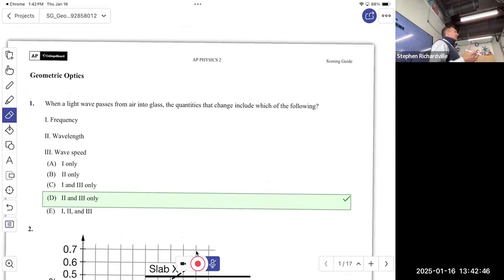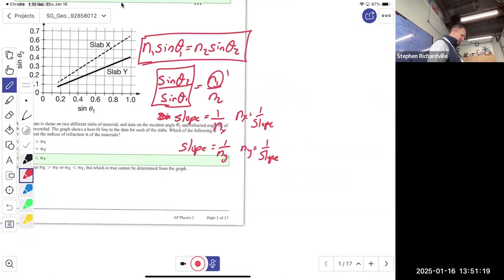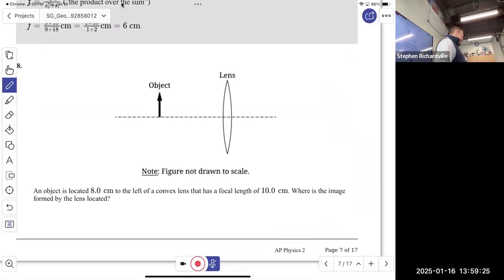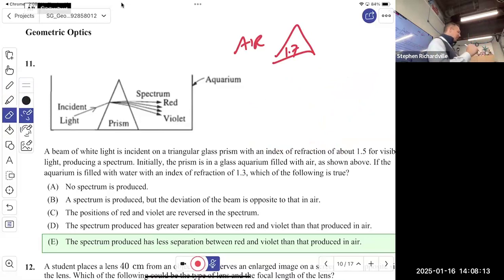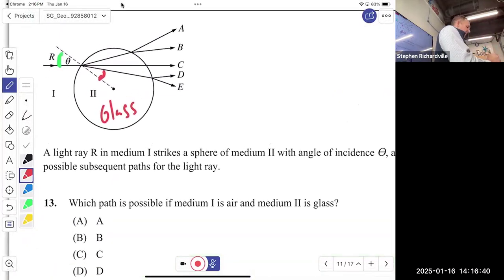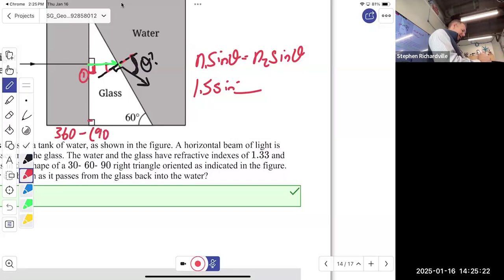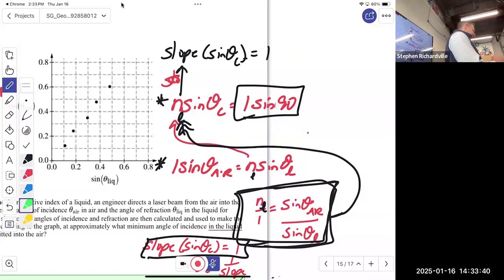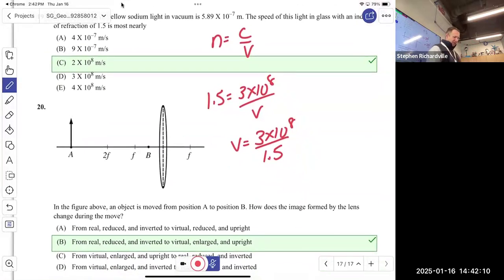Geometric Optics Multiple Choice Discussion